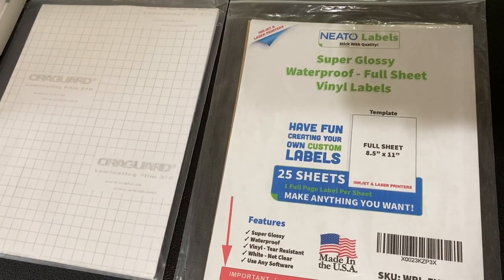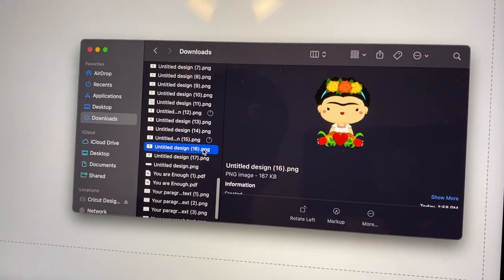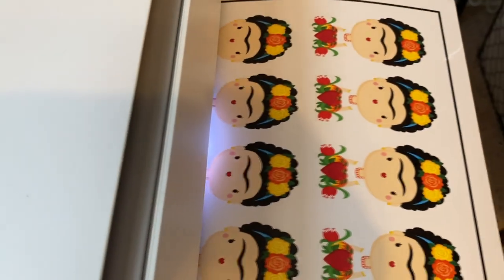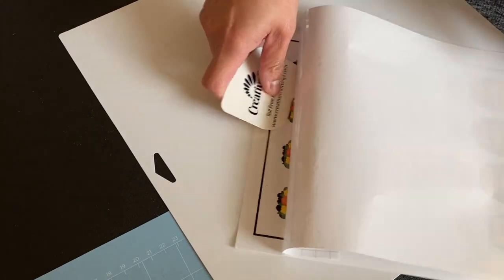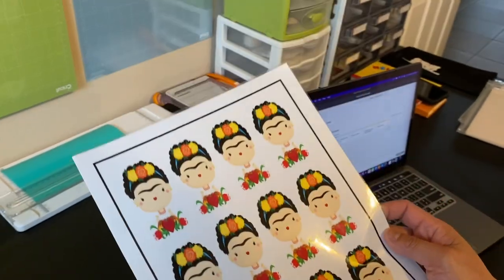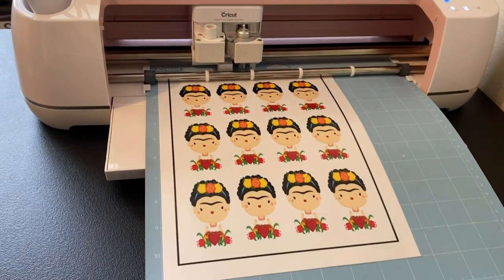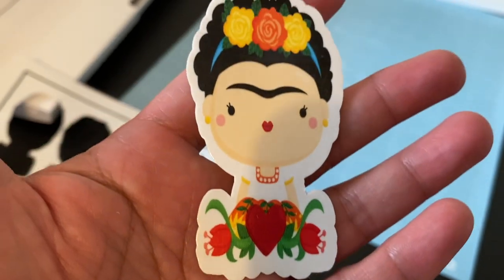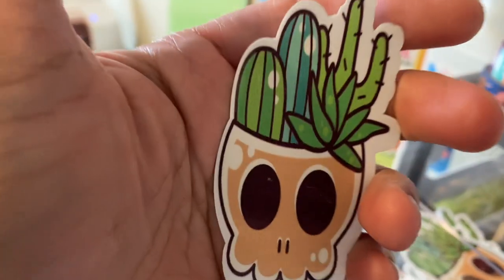DIY Waterproof Vinyl Stickers Using HP Printer and Cricut Maker